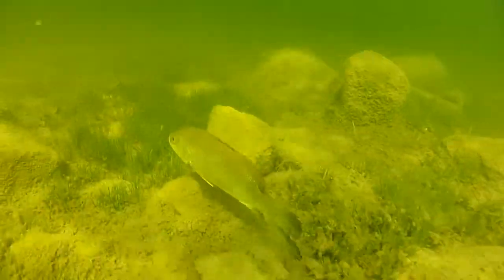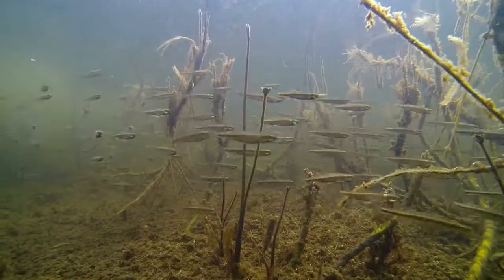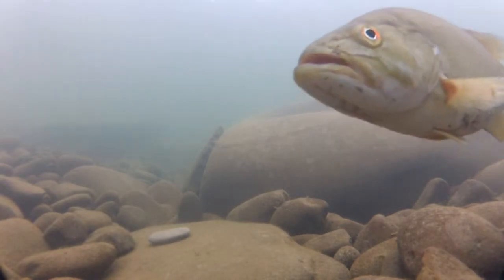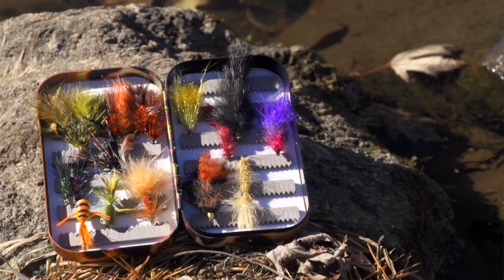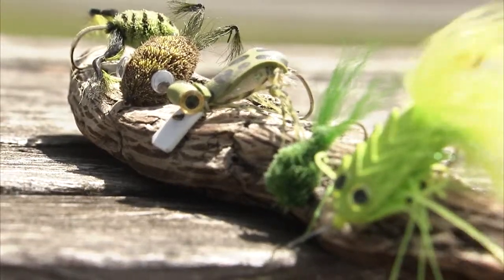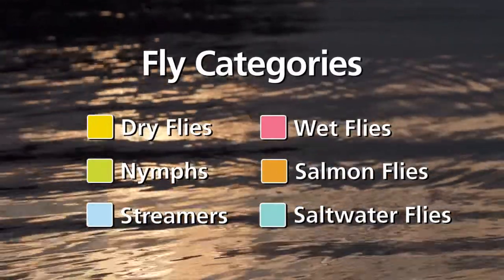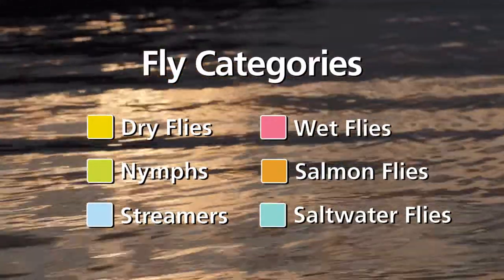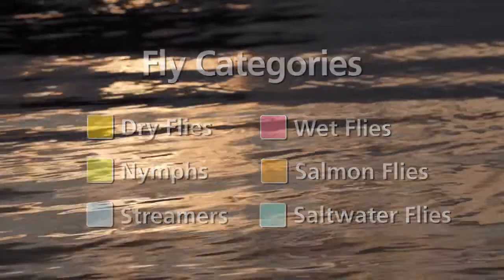CHAPTER 4 - What Fish Eat